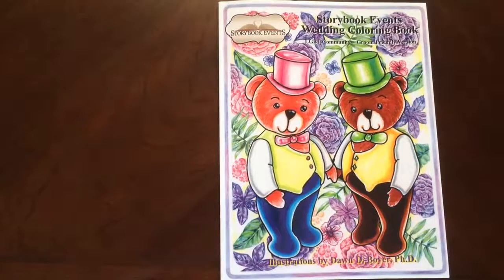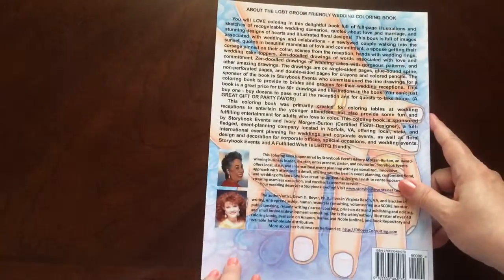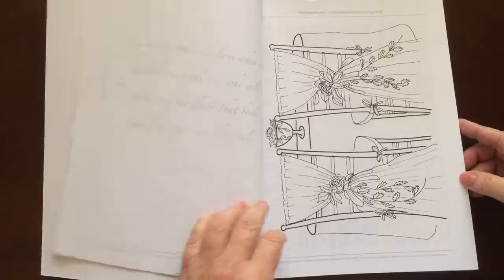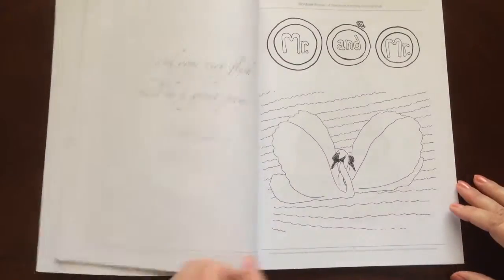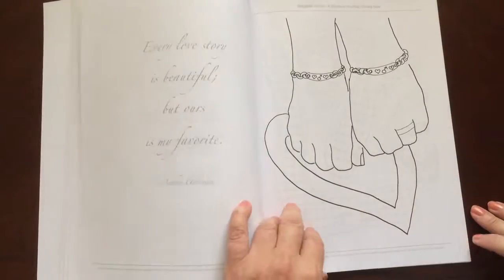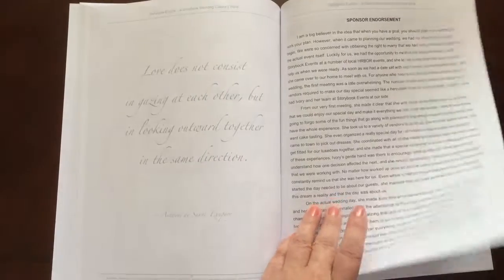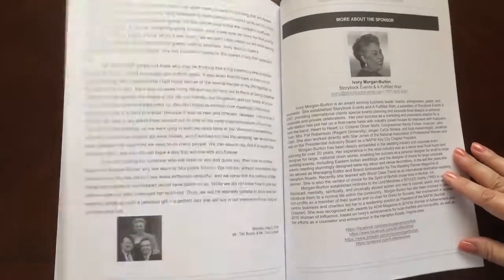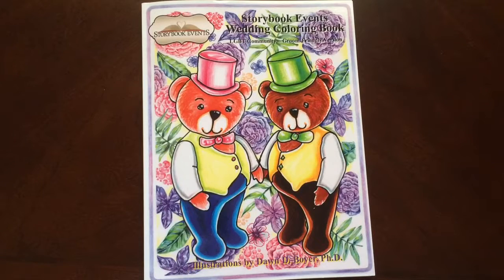Storybook Events - Wedding Coloring Book for the LGBT Community - Groom Edition by Dawn Boyer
Amazon US
Amazon UK

•26 Coloring Pages
•Glue Bound
•60# Medium weight paper
•Non perforated
•Recommended for beginner to advanced colorists
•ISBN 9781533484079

Published with the written permission of Dawn Boyer